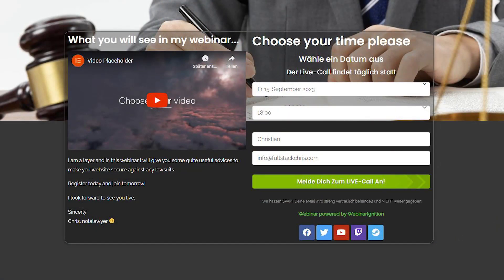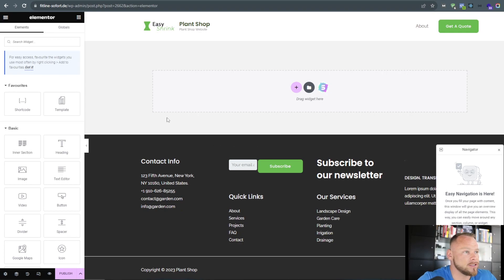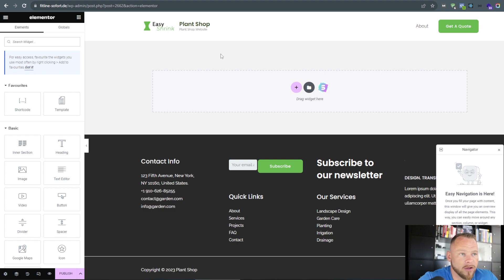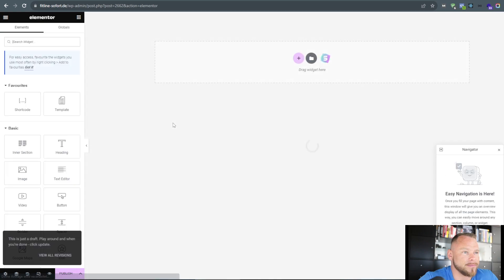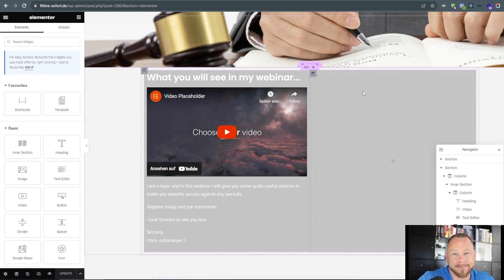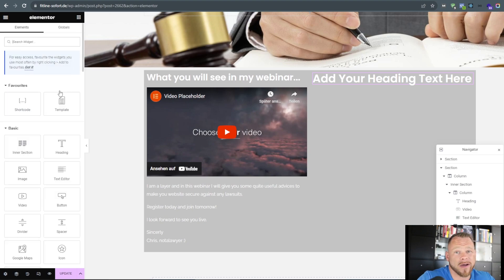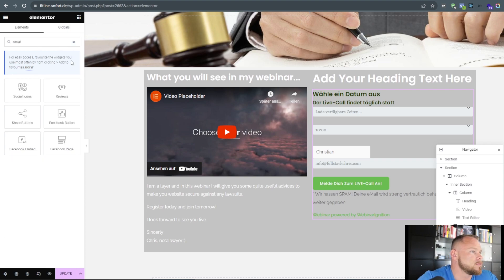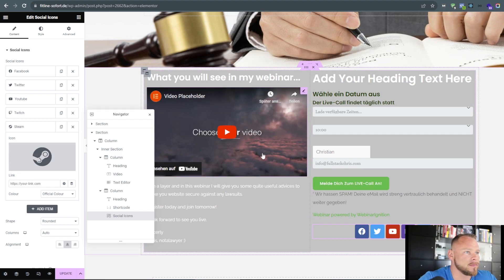How To Create A Custom Webinar Registration Page For WebinarIgnition With Elementor For WordPress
In this video Chris from the WebinarIgnition team is providing you a tutorial that will show you how to create an individual registration page for your webinars with Elementor.

WebinarIgnition is a useful WordPress webinar plugin for creating professional live webinars and evergreen webinars. Take a closer look on WebinarIgnition, the most flexible WordPress webinar plugin on the market. Even in the free version you will get up to 500 monthly registrations and 45min of attendee time.

You can find WebinarIgnition in the backend of Your WordPress installation. Just go to "add new" ;)

00:00 Introduction
00:49 Switch off Header/Footer of the WordPress Theme in Elementor
01:55 The Wrapper/Header
03:20 The body and inner section
05:10 The left column
07:40 The right column(WebinarIgnition short code)
11:48 Optical fine tuning
16:28 Changing global background color